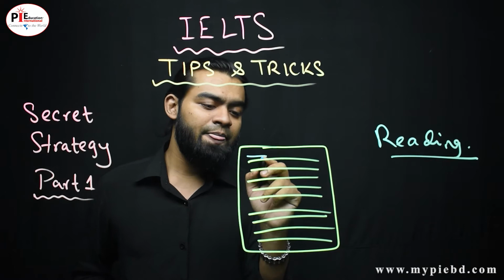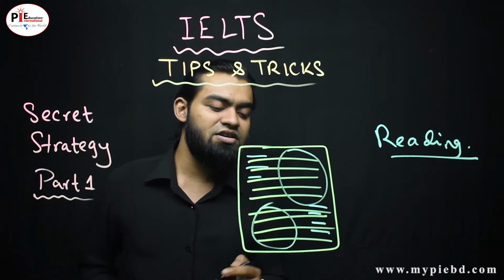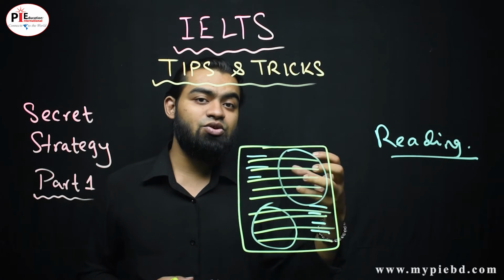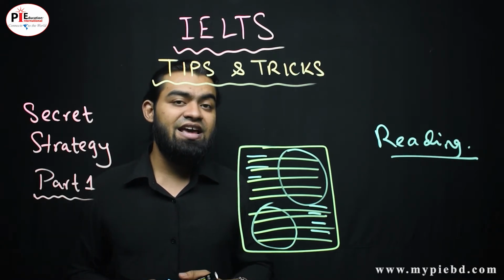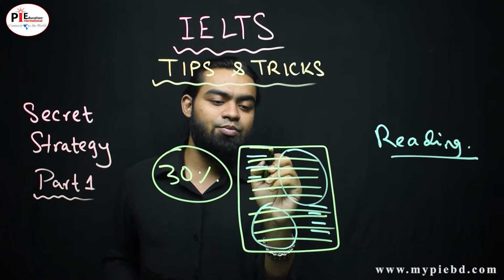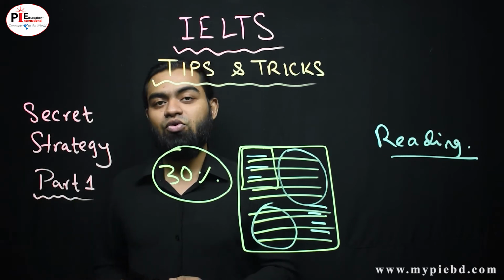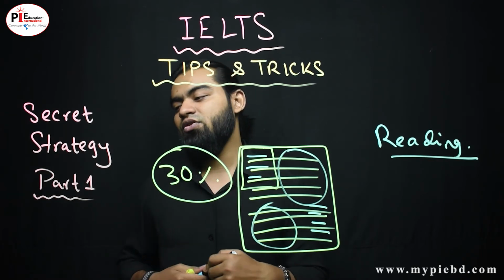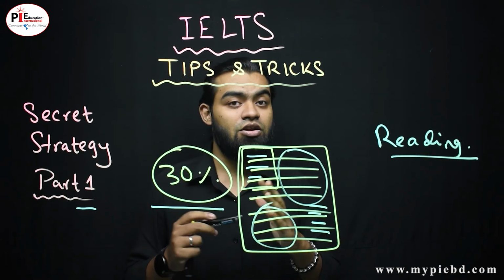IELTS E-Learning Tips & Tricks: Secret Strategy 1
Struggling to improve your Reading Score on the IELTS? Here's a secret strategy you can follow to help you answer reading questions faster and get a higher score!
to get the complete IELTS course at a mega discount!